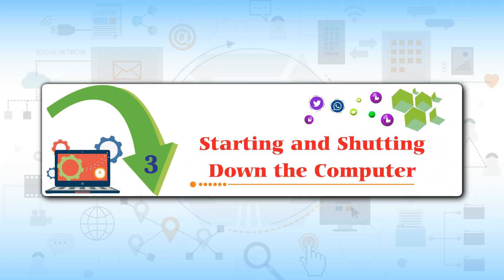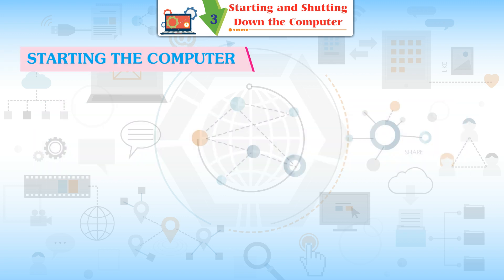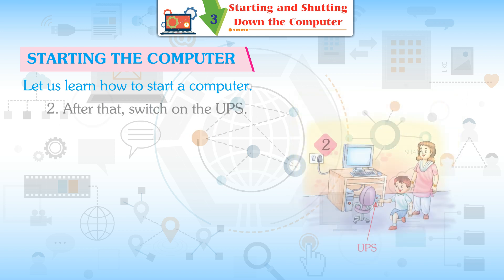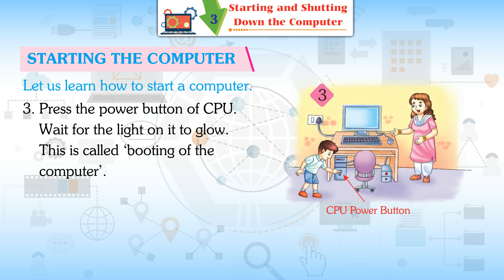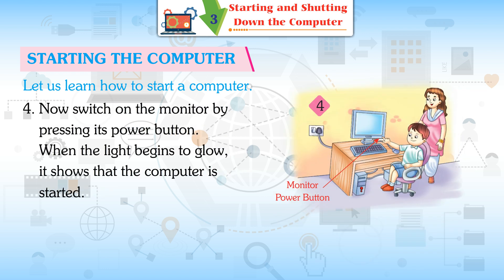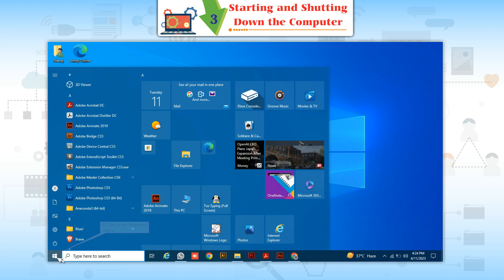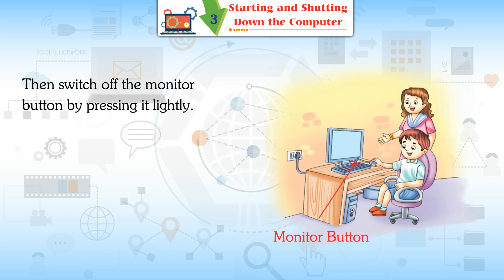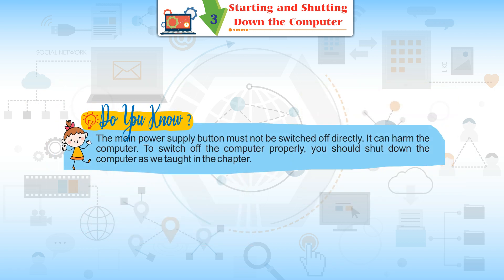Ch 3 | Small Step | Computer | Computer 2 | Starting and shutting down the Computer | For children